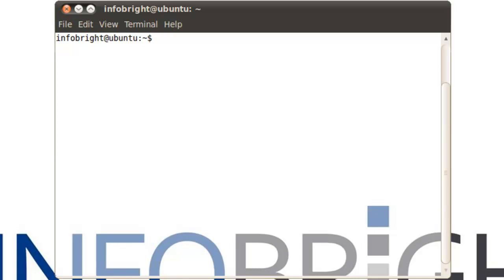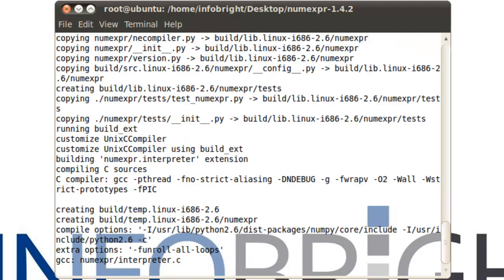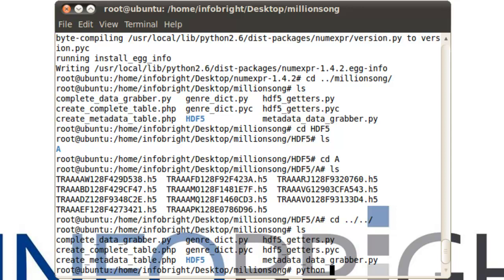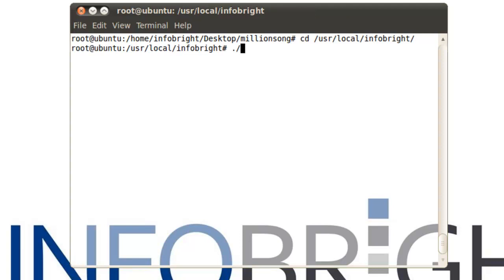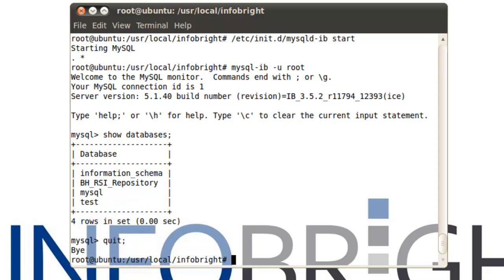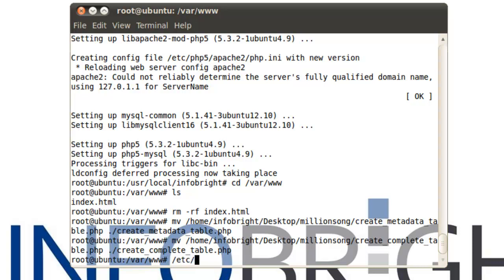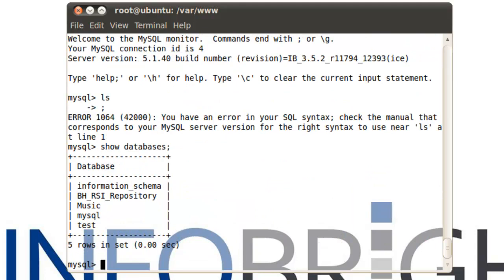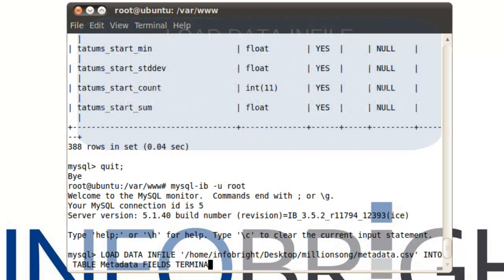Million Song: Dependencies + ETL Scripts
This tutorial is the first video within the Million Song Dataset series.  This tutorial describes the installation of dependencies and execution of the ETL scripts.  At the conclusion of this video, you will be able to translate the Million Song Dataset from HDF5 to CSV and load it into Infobright's open-source database.